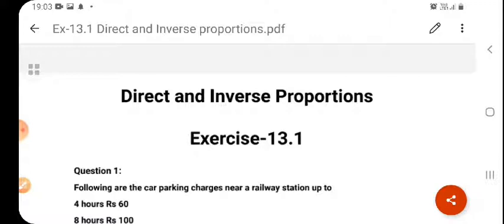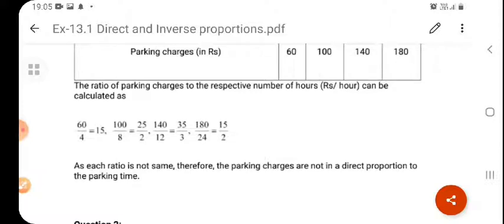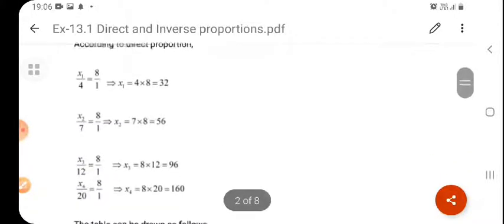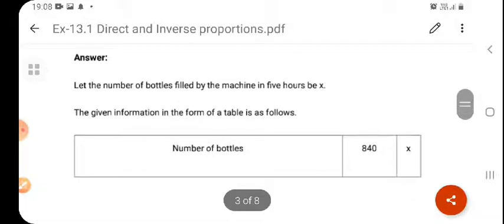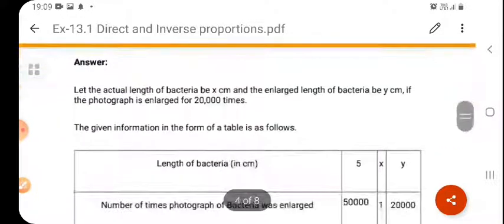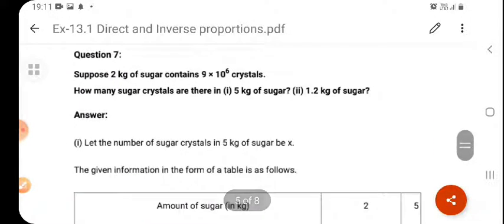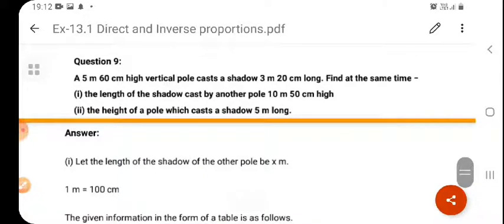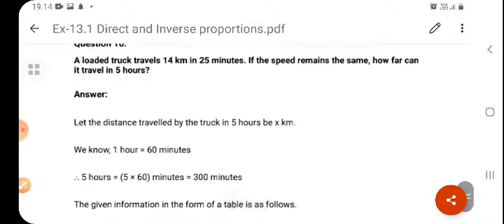Ex-13.1#class -8th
Direct & Indirect proportions